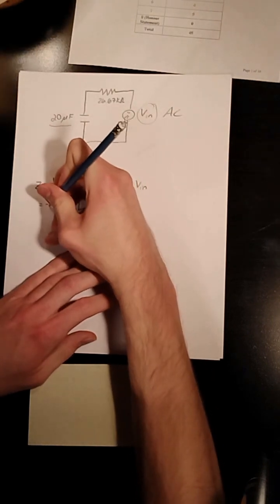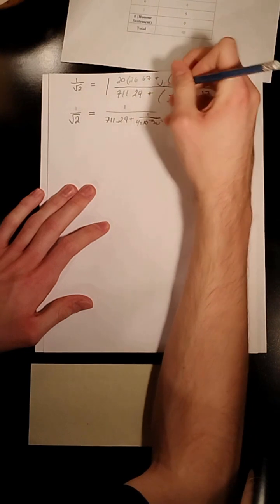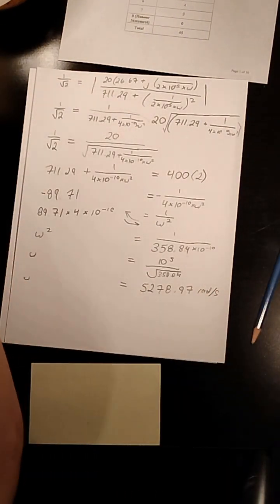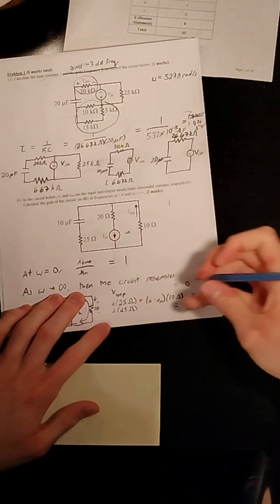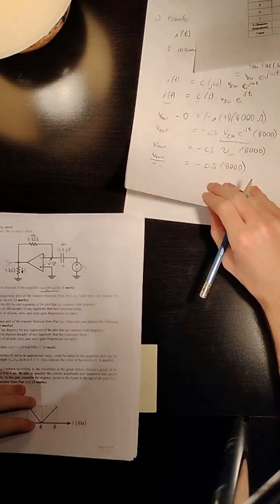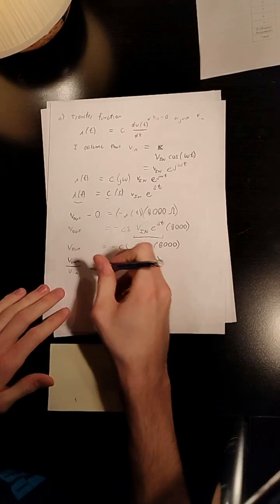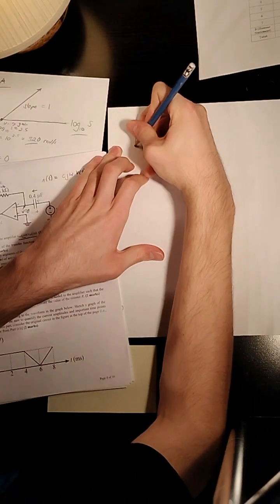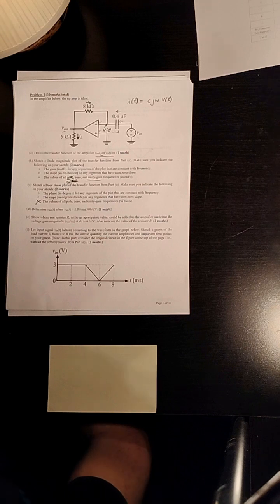ECE 240 Part One